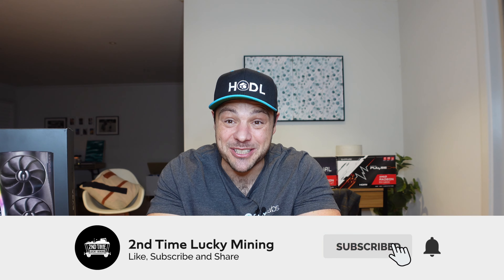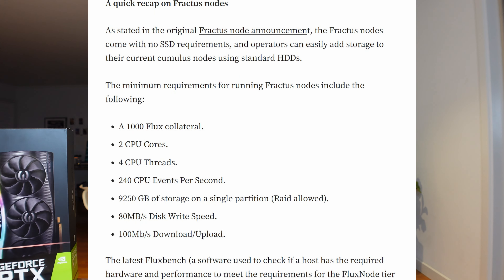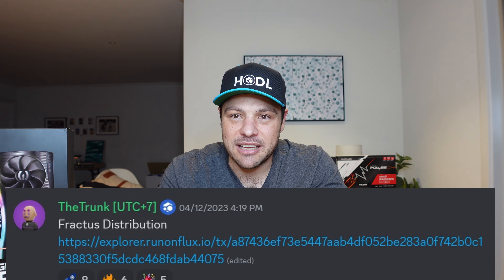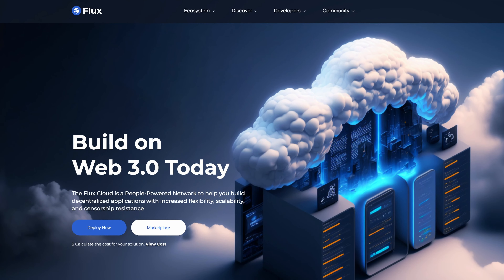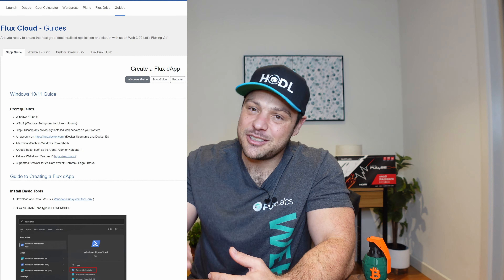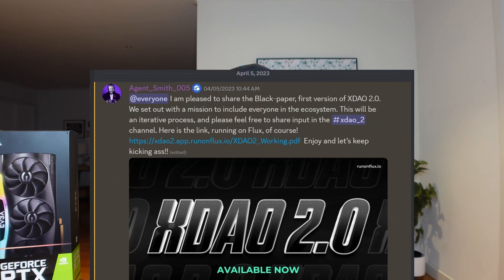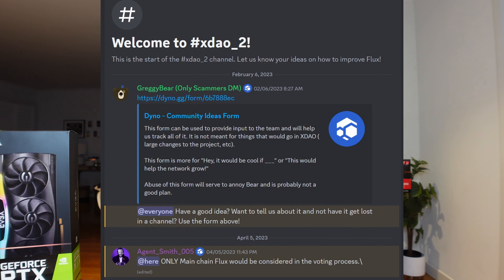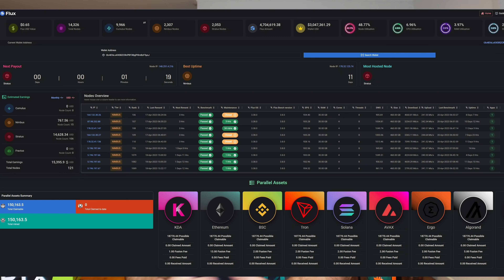Flux Quarter 1 2023: Recap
In todays video i have a look at the Flux quarter 1 roadmap and look at what the team has delivered.

⌚ Timestamps:
00:00 - Intro
00:36 - Disclaimers
01:45 - Fractus rewards
02:40 - Flux Cloud
03:59 - WordPress on Flux
06:50 - Flux OS
07:25 - Flux Algorand
08:06 - Fiat payments
08:38 - Flux website
09:18 - XDAO 2.0
10:13 - Dynamic pricing
12:05 - Flux referral
12:39 - Primetime
13:20 - Quarter 2 items
14:50 - Outro